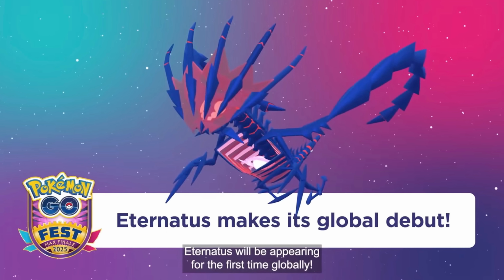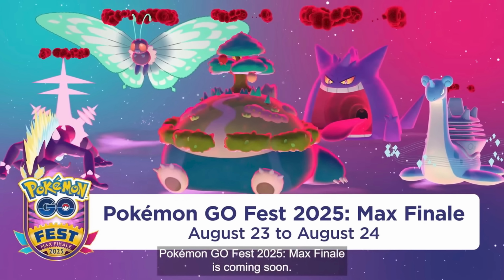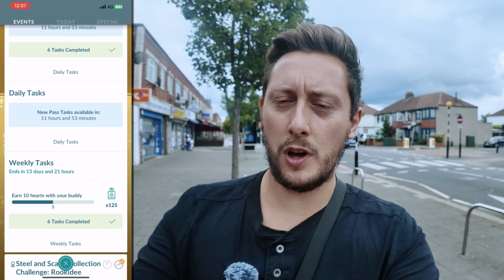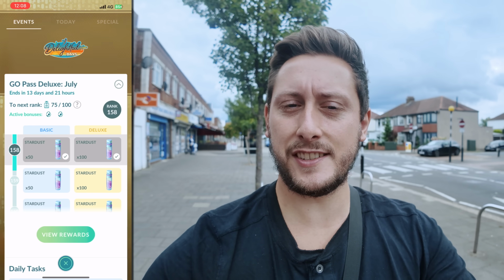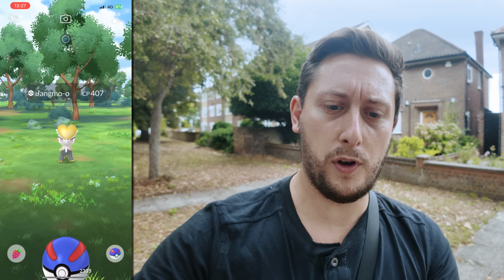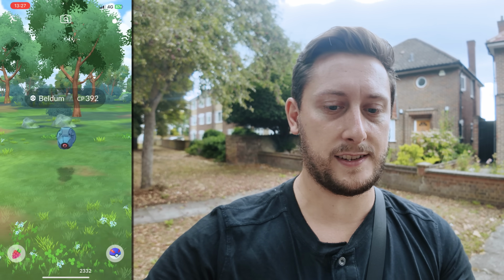HONEDGE DEBUT + *Shiny Rookidee* CAUGHT! Get THIS Before It’s GONE! (Pokemon GO)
🔥 POKÉMON GO STEEL & SCALES ULTRA UNLOCK! 🔥
The hunt is on as we dive into the Steel and Scales Ultra Unlock event in Pokémon GO! A brand-new Gen 6 Pokémon, Honedge, makes its debut—exclusively in 1-star raids during this event. Can we find and catch it? Watch as we not only hunt down Honedge but evolve it all the way to Doublade and the mighty Aegislash!
We also have the Pokemon presents drop new info about the GO Fest Max Finale event, featuring Gmax battle and Eternatus debut! We also saw Mega Dragonite for the firs time coming to Legends ZA!

👀 EVENT HIGHLIGHTS:
⚔️ Honedge debuts in 1-star raids (event exclusive!)
🐉 Shiny boosts on select Dragon and Steel-type Pokémon
🌟 NEW Shiny Rookidee appears in the wild
💥 4x Catch XP & 4x Catch Stardust – insane grind potential!

This event is STACKED with bonuses, new Pokémon, and shiny opportunities. Whether you're raiding, catching, or just grinding XP and dust, this is a must-play event.

Incensed! A Pokemon GO Podcast